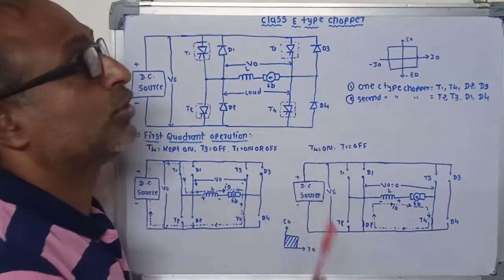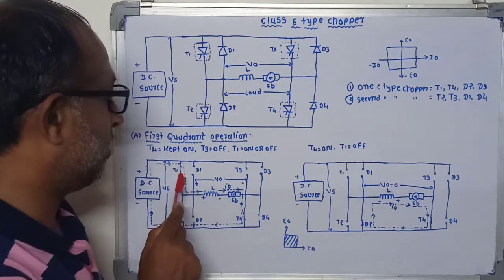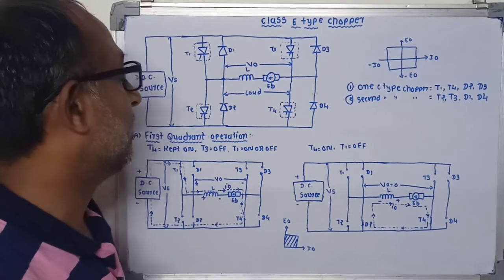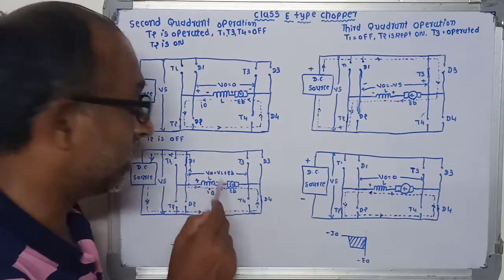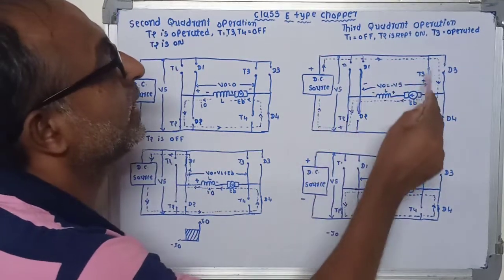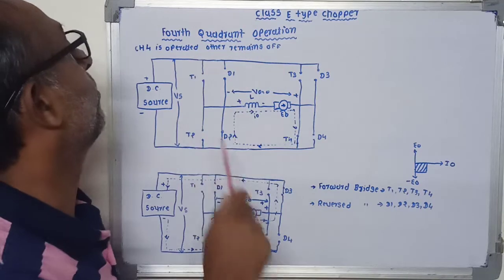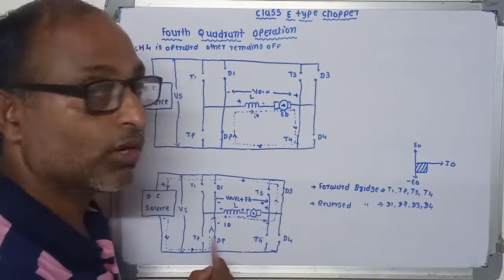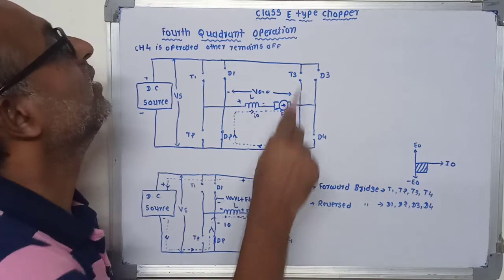Class E Chopper in English